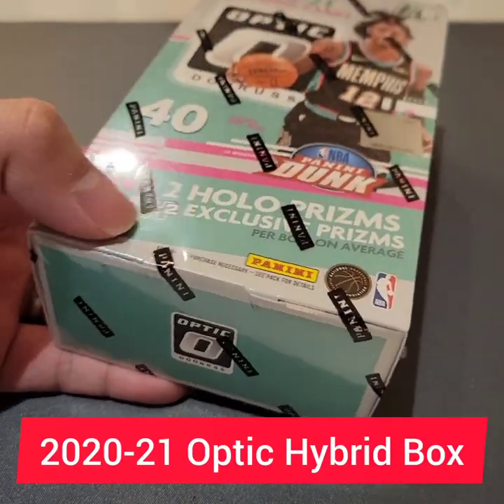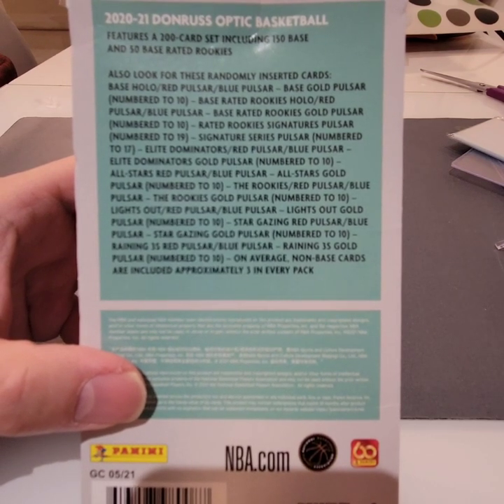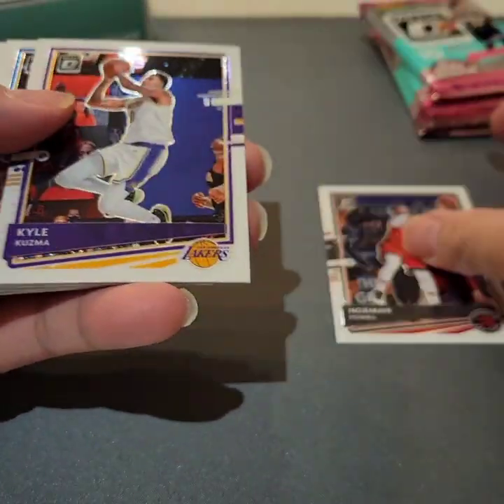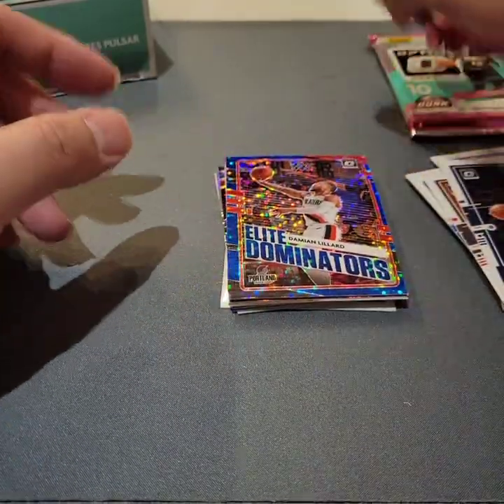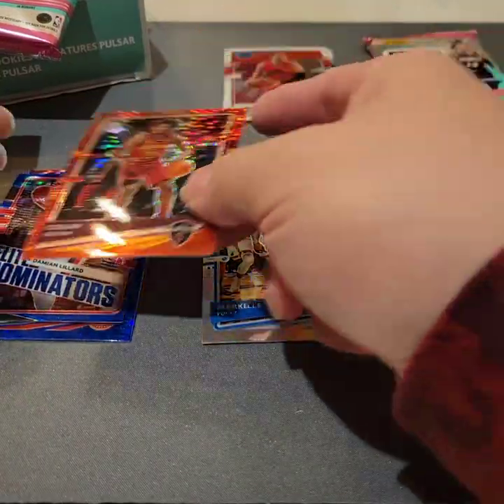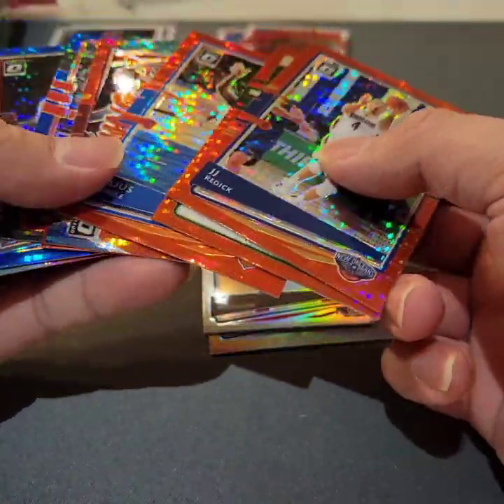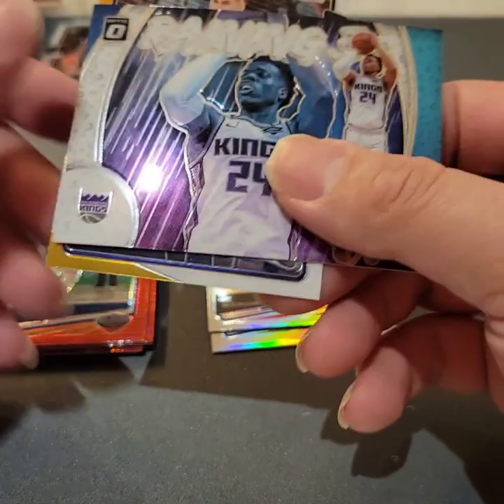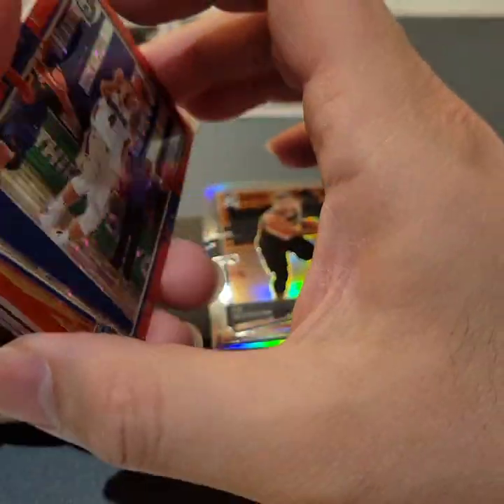2020-21 Basketball Optic H2 Box